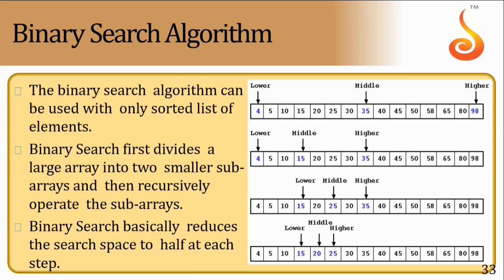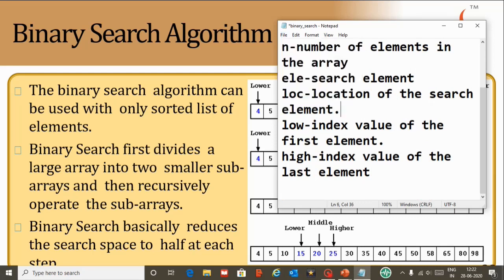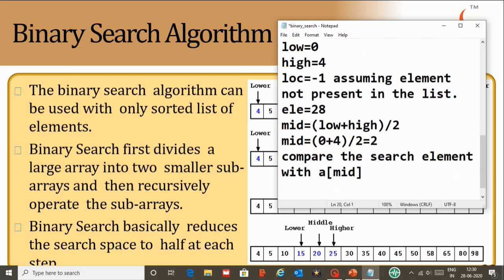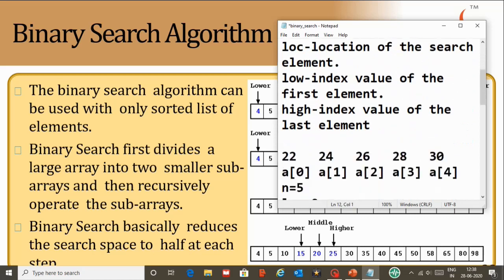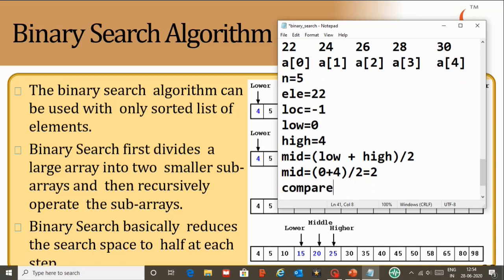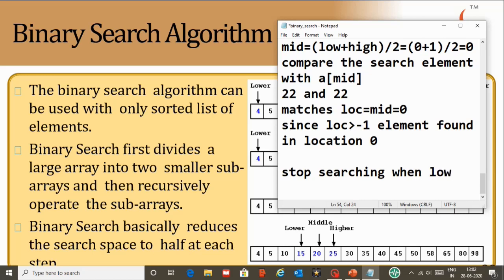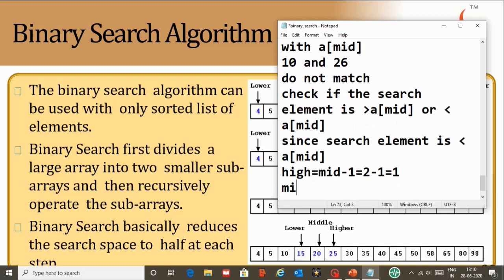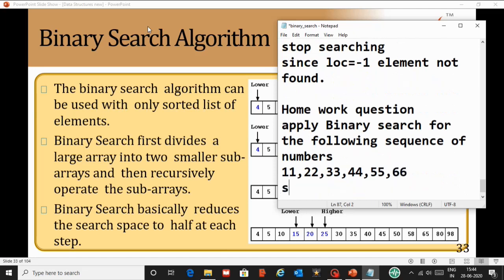Deeksha Online | PU 2 | Computer Science | Data Structures | 29-06-2020